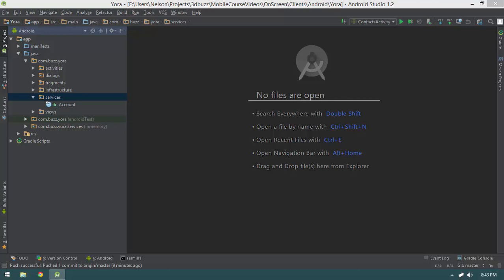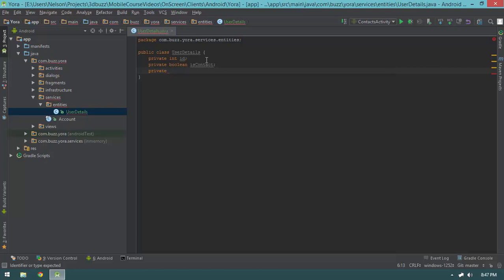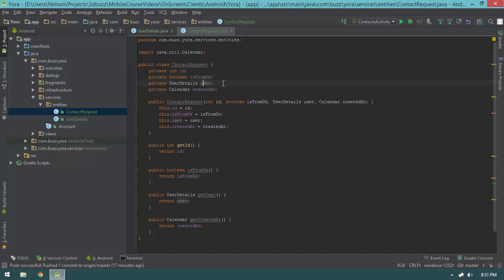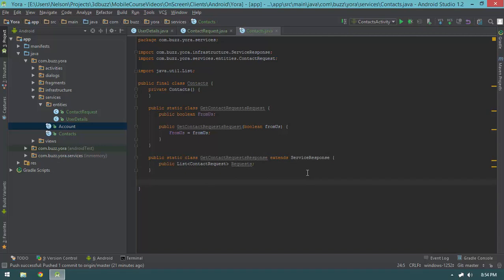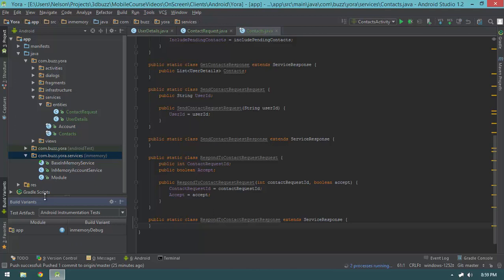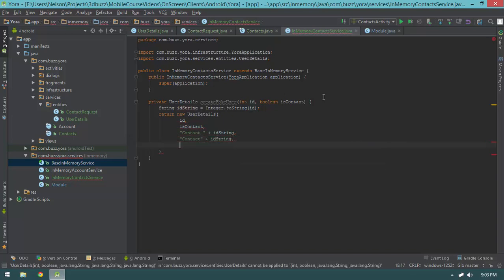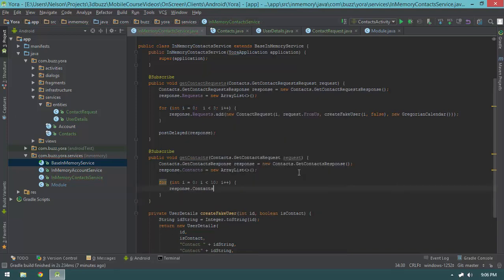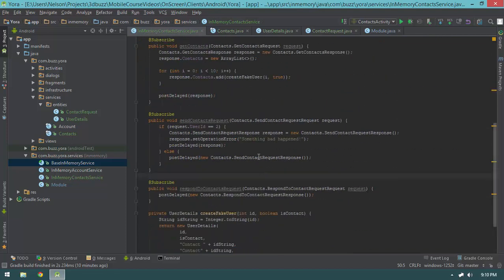🔴 Contacts Activity: API • Contact Activities in Android • Mobile App Development Android • (Pt. 35)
Video no. 35 focuses on the first thing that needs to be done with the contacts activity, and that is to create the contacts service, and the corresponding “fake” implementation.